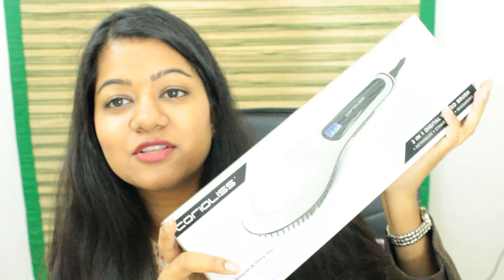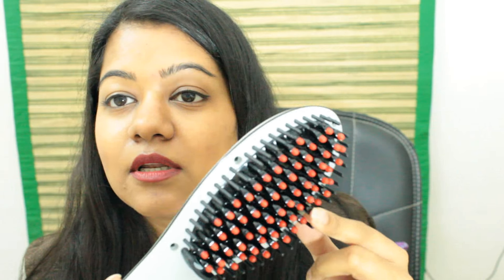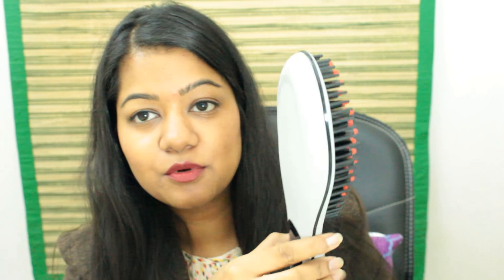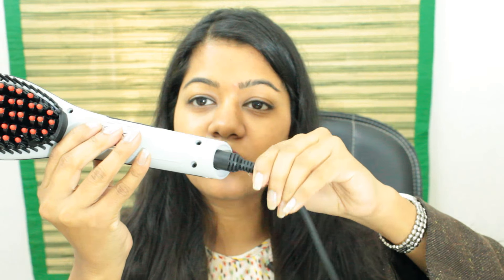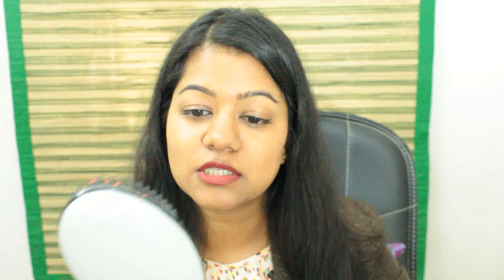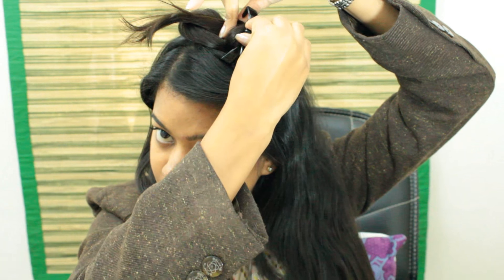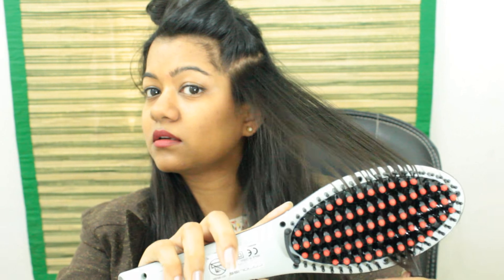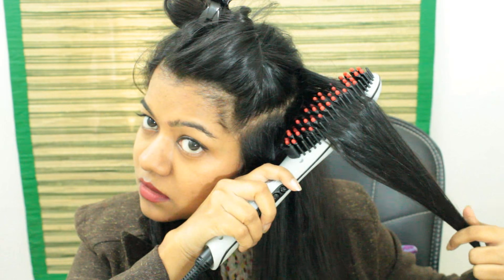Corioliss Hot Brush- Demo & Review | The Indian Beauty Blog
Check out the video for a demo on the Corioliss Hot Brush- one of the best tools I've used on my hair!

Equipment used:
Camera: Canon 600D
Lens: 18-55 mm
Lens: 50mm